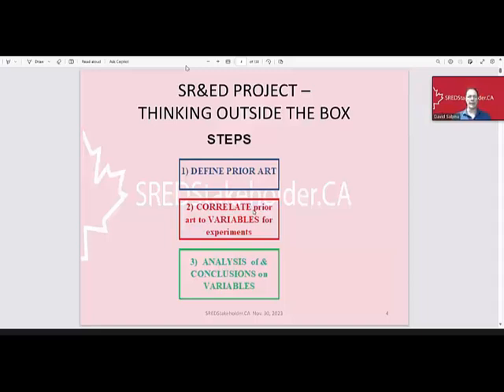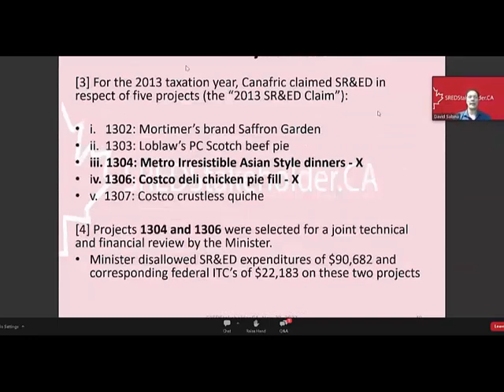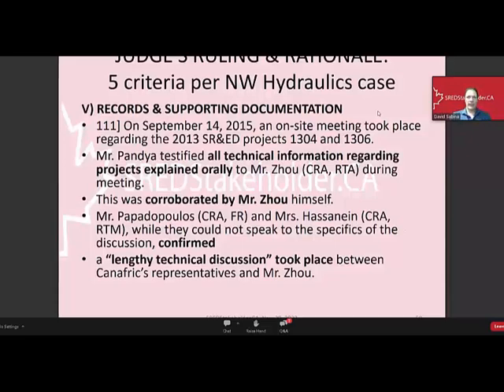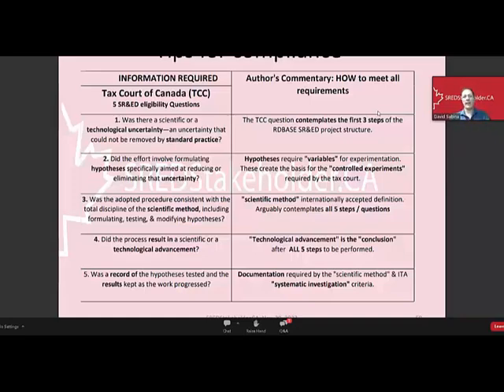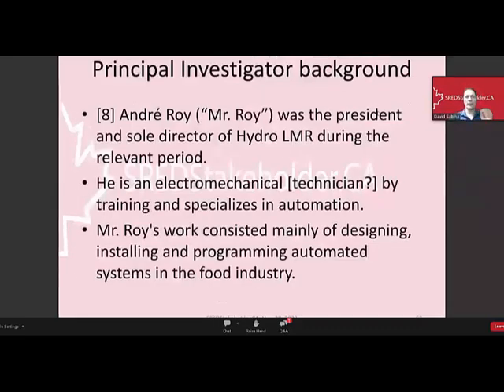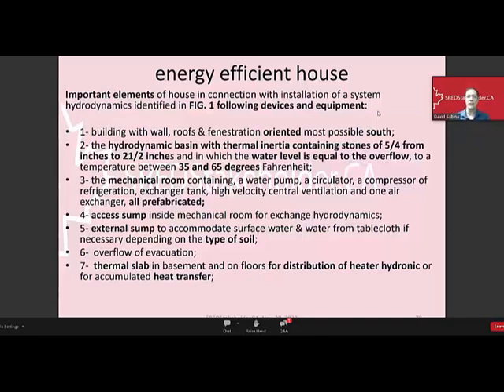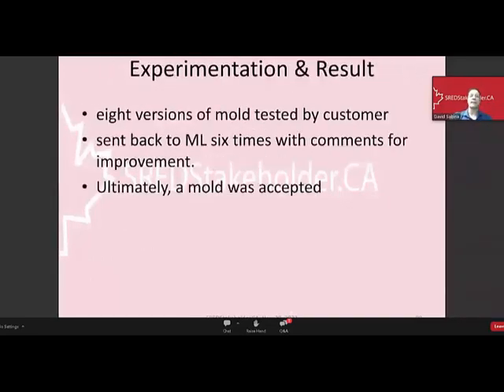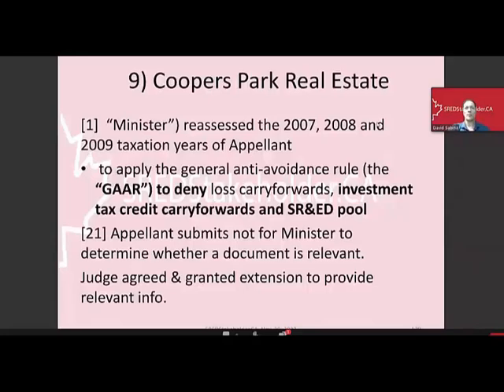1.1b 7 SR&ED tax cases - 1 WIN & 6 LOSSES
7 SR&ED tax cases - Including Canafric (food development) WIN & 6 LOSSES presented by David Sabina, MBA, CPA, Director at MEUK Corporation

INDUSTRY                     APPELLANT WIN / LOSS
Food development      Canafric           Win
Thermal Storage           ACBK                   Loss
Mold designs             Mold Leaders  Loss
Injector design             Daves Diesel  Loss
Welding processes     JEC                 Loss
Jewelry design            Chagnon         Loss
Machine Design            9158 Quebec  Loss

Presentations from the Nov 30, 2023 SREDStakeholder.CA webcast.